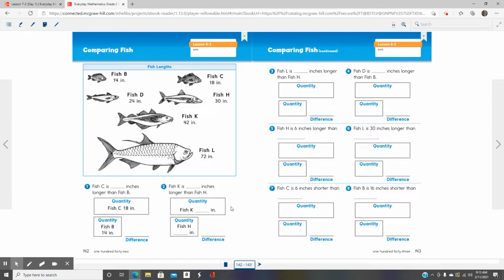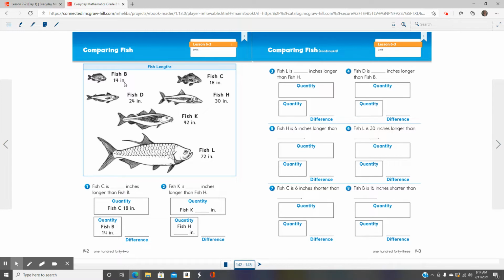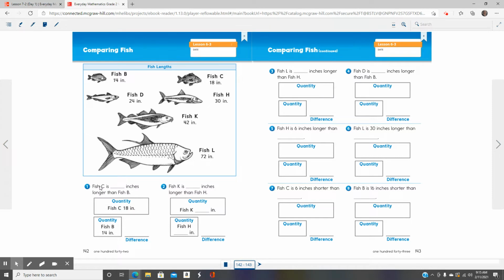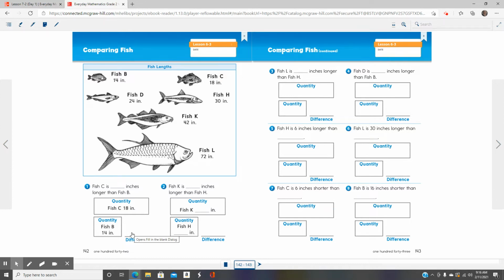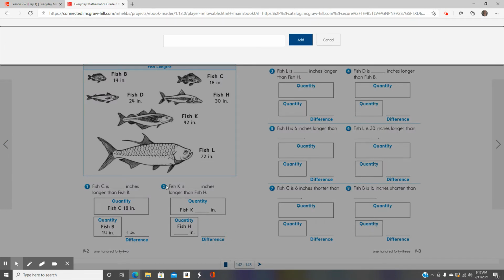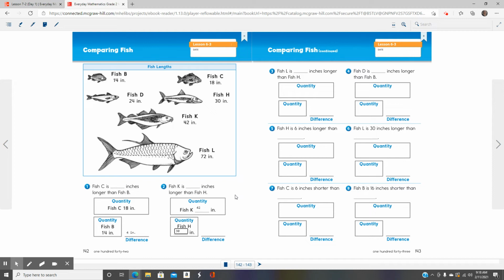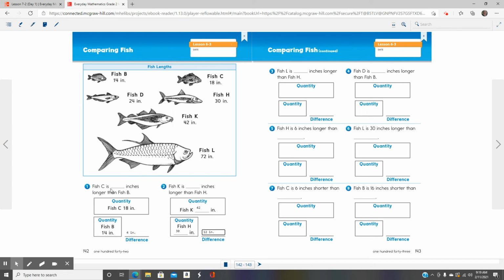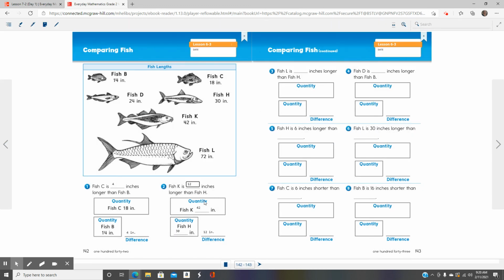Comparison Diagrams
Use Comparison Diagrams to solve word problems that ask you to compare two things.